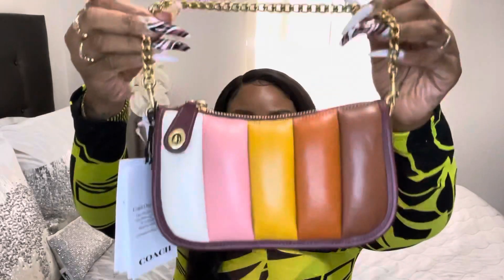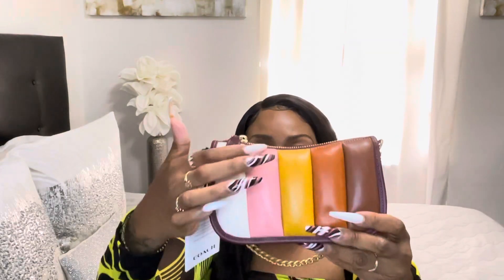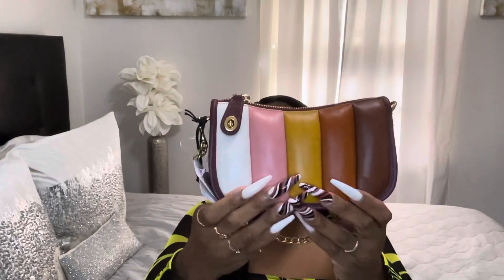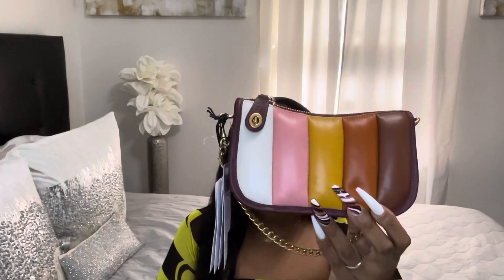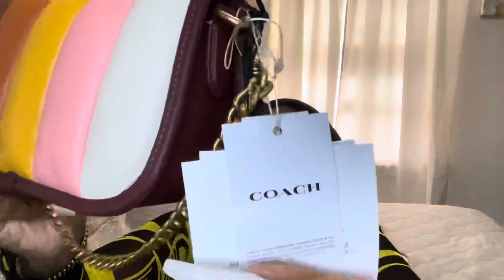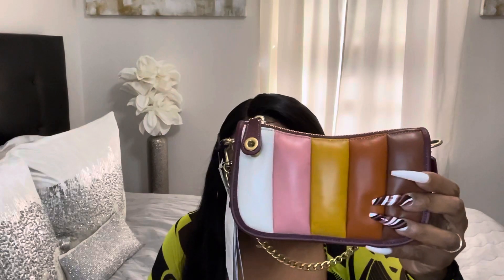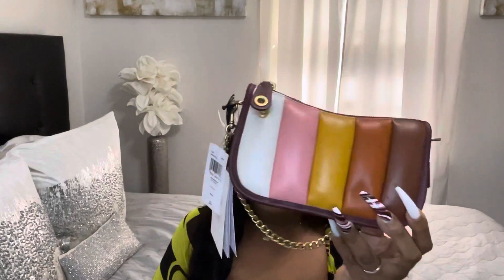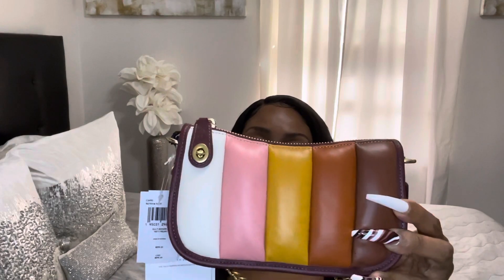COACH SWINGER 20 LEATHER SHOULDER BAG | UNBOXING & WHAT FITS INSIDE | 2021 MUST HAVE BAG